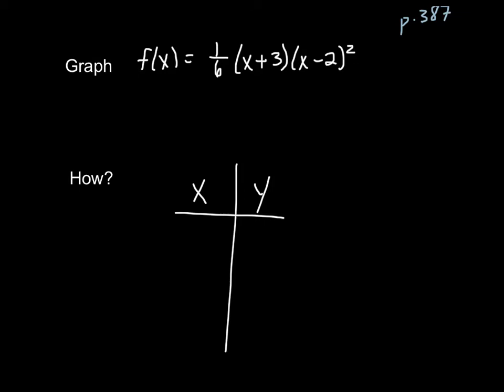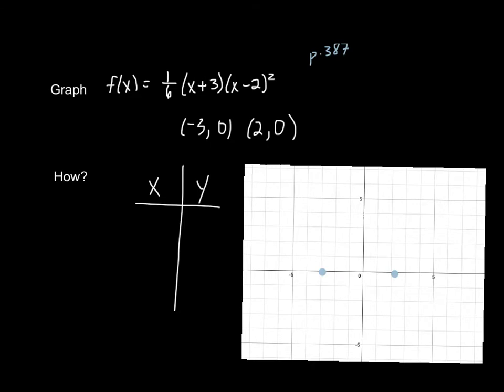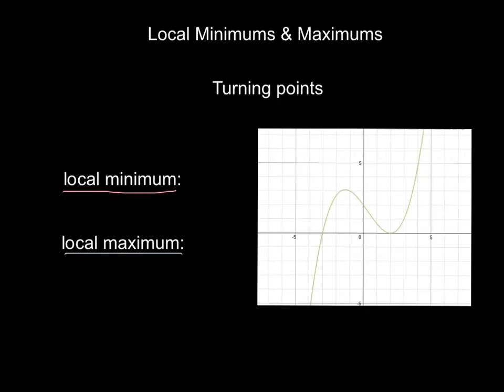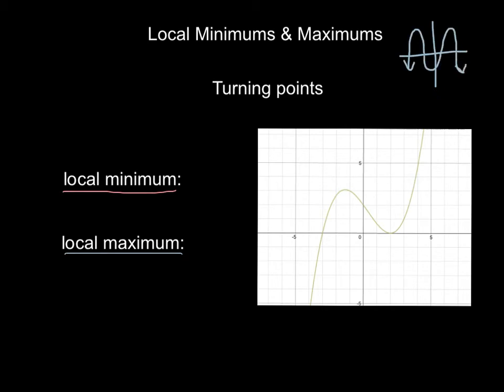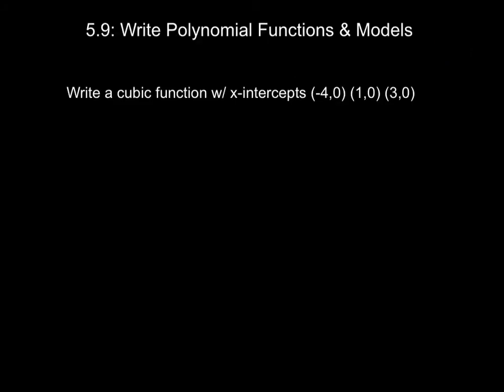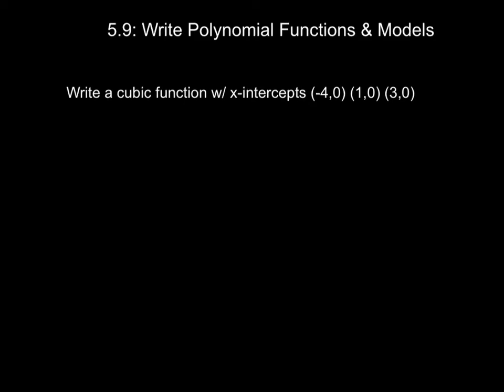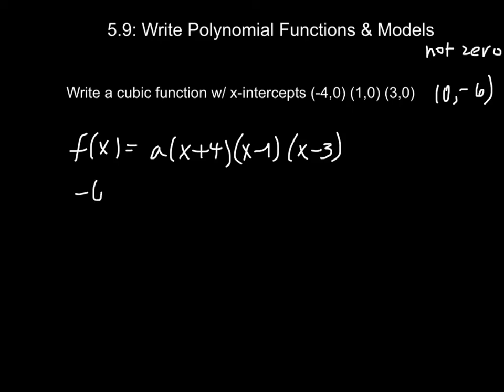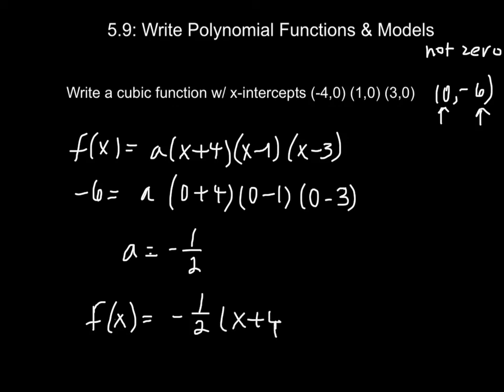5.8, 5.9: Graphs of Polynomials (Algebra II)